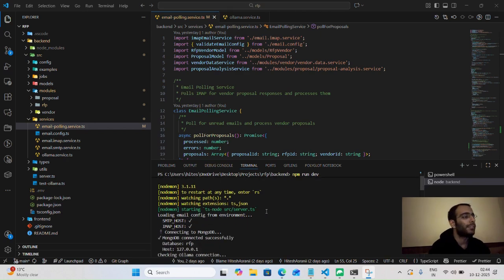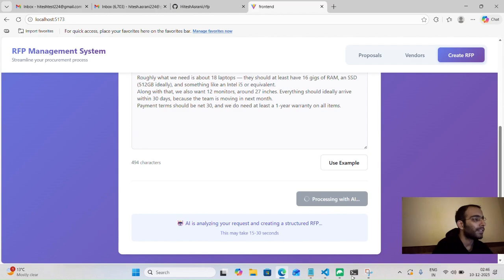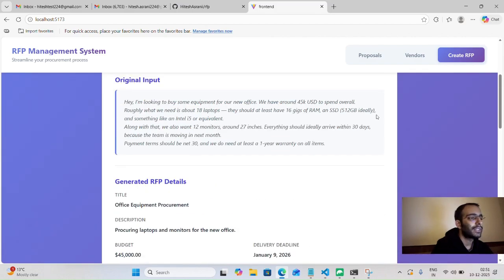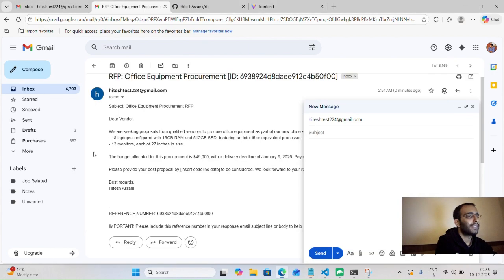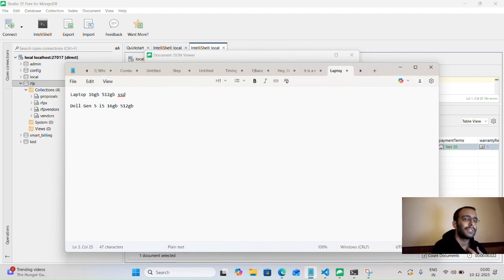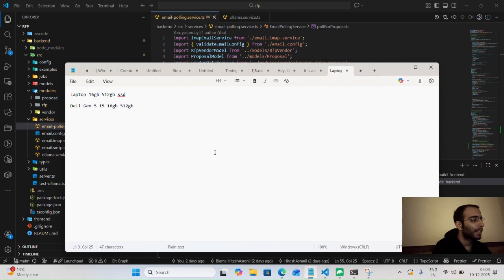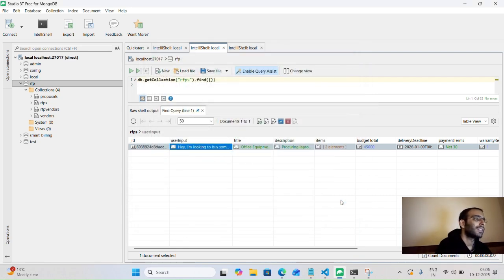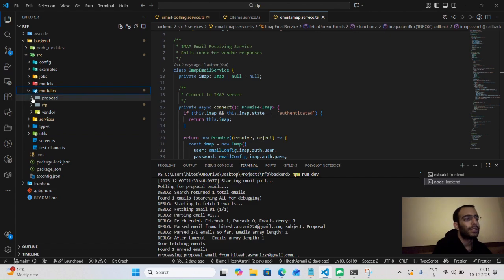Local AI-Powered RFP System | LLM Extraction + Proposal Handling + Deal Comparison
In this video, I showcase a locally powered RFP Automation System built using Ollama, LLaMA 3 (2B/3B), and DeepSeek models, running with a Node.js + Express backend and a React frontend.

The system demonstrates how lightweight LLMs can:

Extract structured requirements from unformatted RFP text

Draft outgoing RFP emails automatically

Acknowledge vendor proposals instantly

Compare incoming proposals

And most importantly — provide a clear view of different deals, helping users choose wisely based on pricing, features, and terms

Everything runs locally, with no cloud calls, enabling full privacy and ultra-low cost